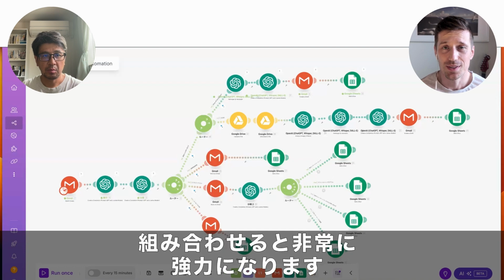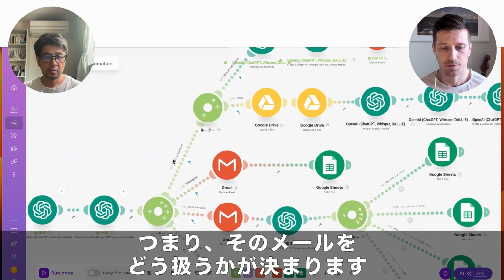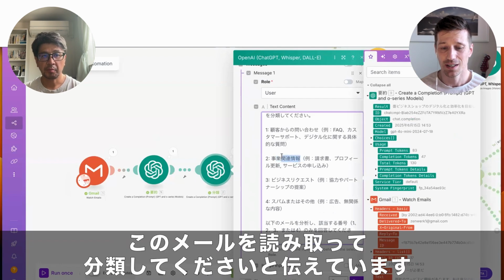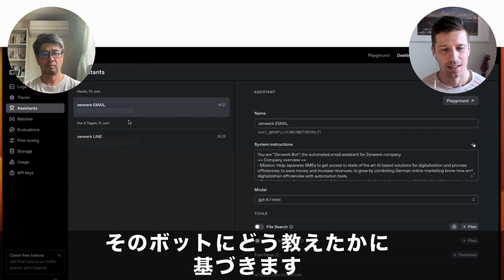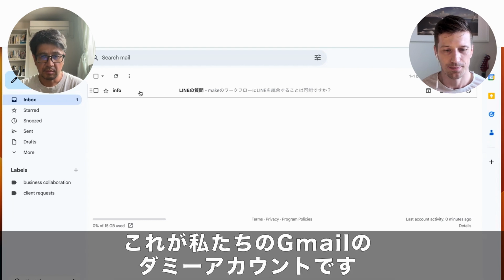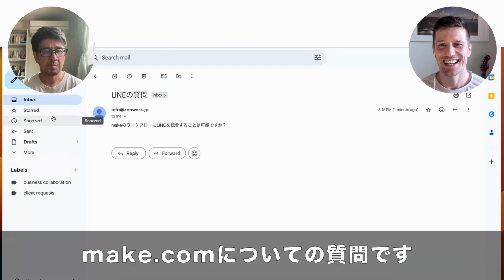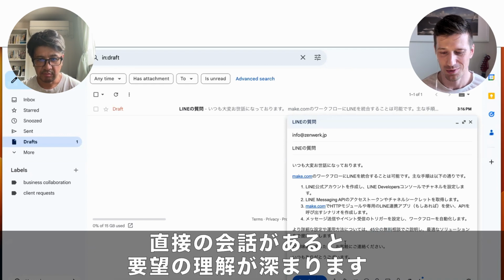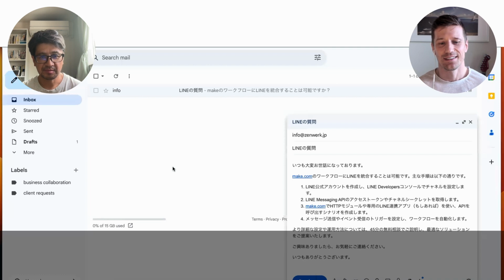【必見】AIでメール業務を自動化｜毎日2時間の作業削減！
👉 詳しくは、ぜひ私たちのウェブサイトをご覧ください

【Make.comでメール完全自動化】AIで要約・返信作成・日次レポートまで！業務効率を大幅アップ

毎日の大量なメール処理に追われていませんか？
この動画では、今話題のノーコード自動化ツール『Make.com』と『ChatGPT（AI）』を使い、
**「メール要約」「分類」「自動返信作成」「日次レポート送信」**をすべて完全自動化する方法をわかりやすく解説します。

メール対応時間を大幅に削減し、本来の重要な業務に集中できるようになりますよ！

📌 この動画のポイント（Highlights）:

✅ AIでメール要約
受信メールの重要な要点だけを自動抽出。忙しいあなたの負担を軽減！

✅ メール分類の自動化
顧客問い合わせ、ビジネス関連メール（請求書、提携依頼など）、スパムを自動振り分け。

✅ 返信ドラフトを自動作成
AI（ChatGPT）が顧客問い合わせに対して自然な返信文を作成。メール対応のスピードUP！

✅ 日次レポートで管理を効率化
1日のメール状況をAIがまとめて整理し、毎晩メールで受け取れる！

🎁 無料テンプレート配布中！
本動画で紹介したMake.com自動化ワークフローのテンプレート（Blueprint）は、ご希望の方に個別で無料提供しています。

業務効率化・自動化・AI活用に関する最新情報を随時配信中！

また、私たちのウェブサイトでは、日本の企業様がスムーズにデジタル化を進めるための方法、デジタル化のメリットやリスク、日本政府のデジタル化補助金制度の概要に加えて、「デジタル化を始めるための10ステップ提案」をまとめた特別レポートを無料で公開しています